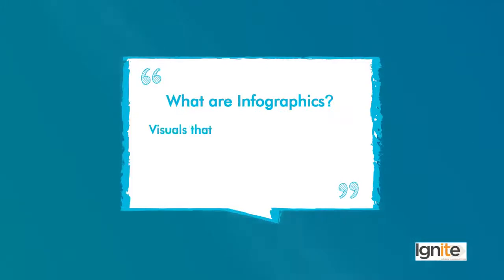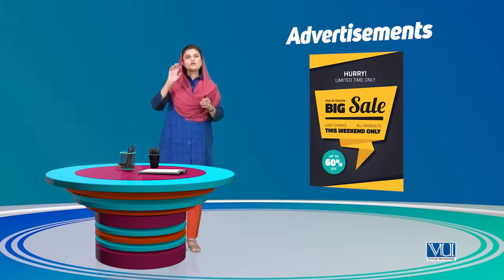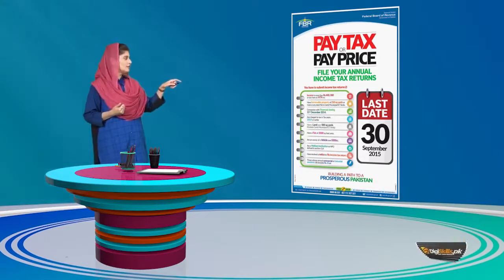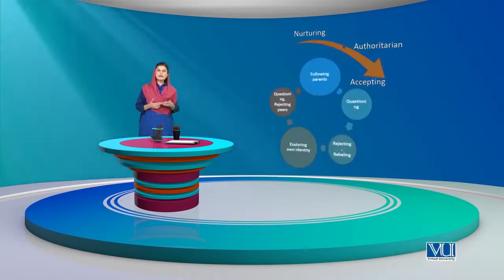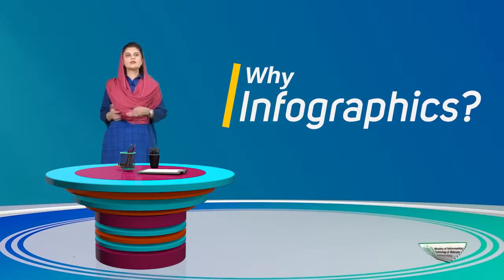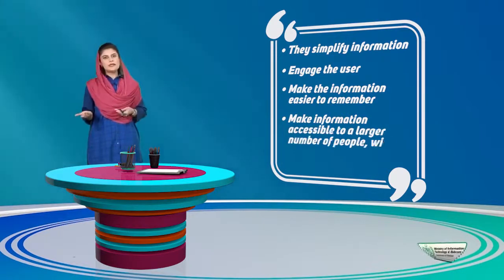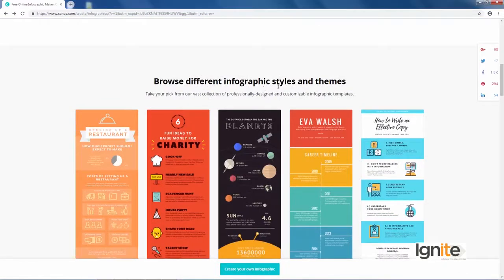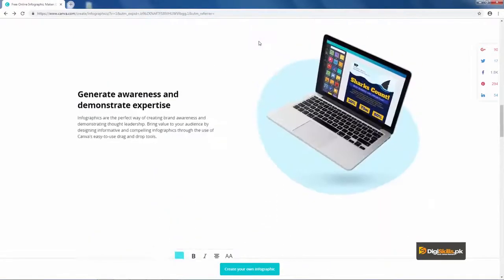Creative Writing in Urdu Hindi by Digi Skills | Everyday Creativity | Infographics Why and How flp